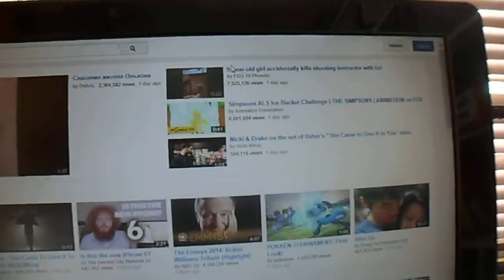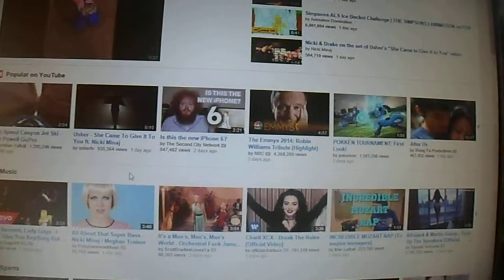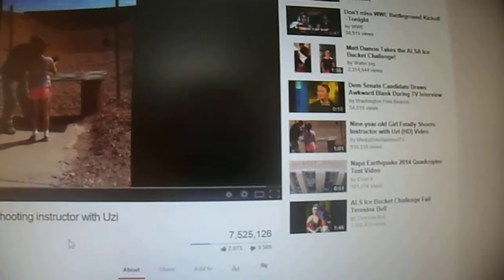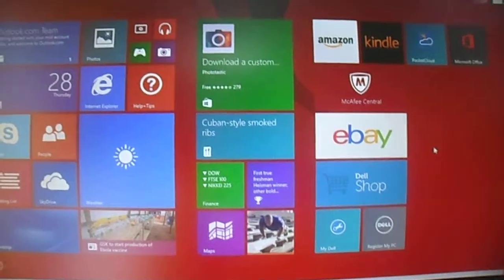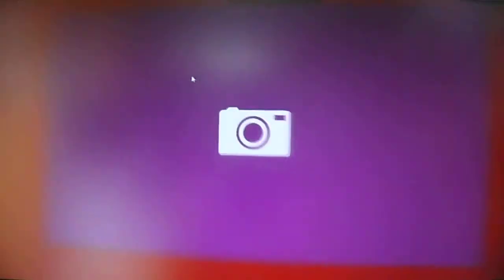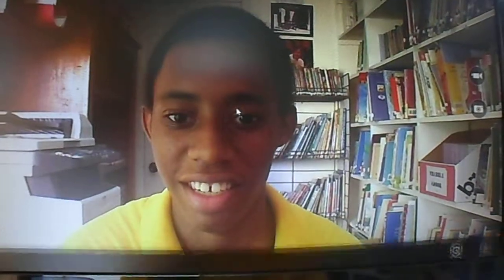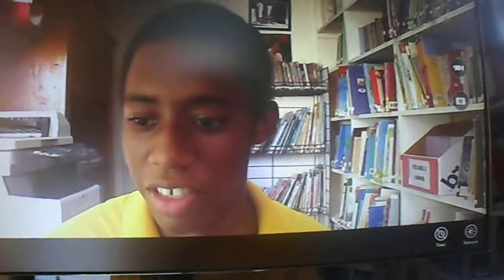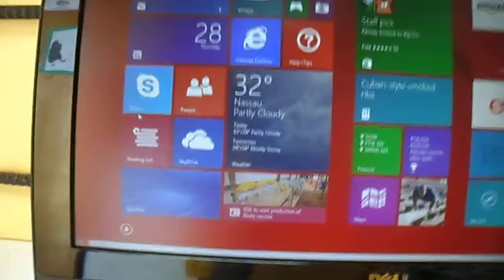Dell Inspiron 2020 All in One - Windows 8 Set Up / Review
All in One computer
Unboxing video coming soon